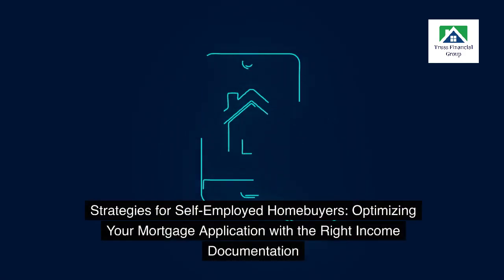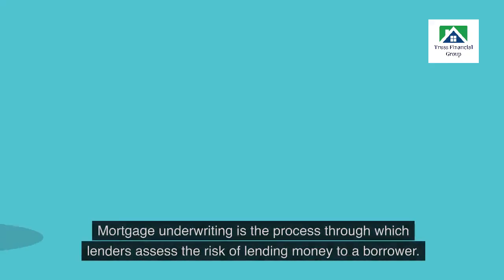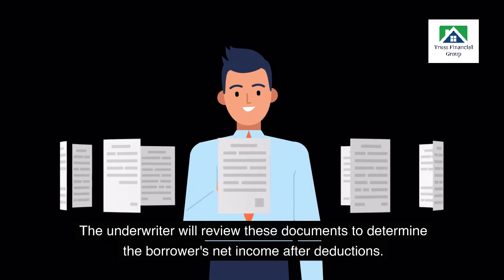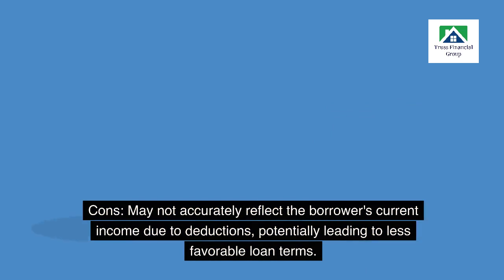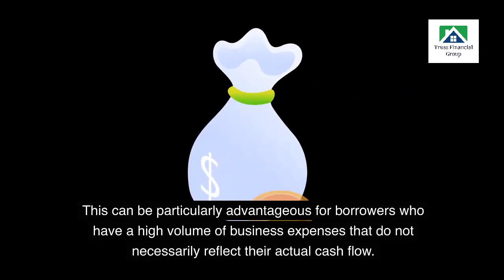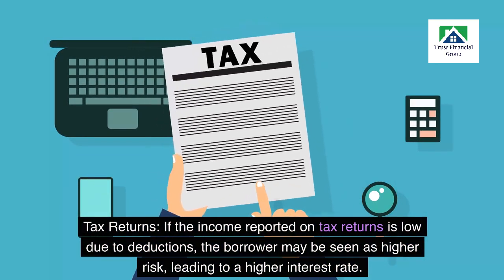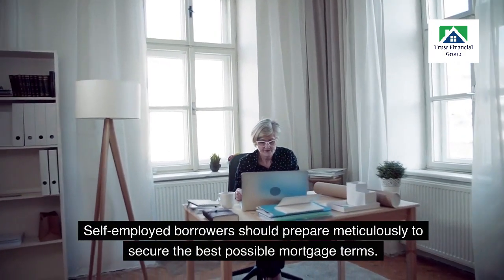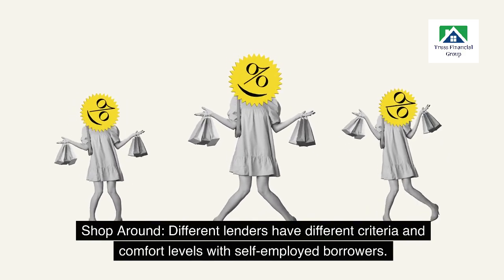Self-Employed Homebuyers: Optimizing Your Mortgage Application With The Right Income Documentation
The journey to homeownership can be complex and nuanced, especially for self-employed individuals. Unlike traditional wage earners, self-employed borrowers face unique challenges when applying for a mortgage due to the nature of their income verification process. Mortgage underwriters scrutinize applications to assess the risk level of lending to a borrower. For self-employed individuals, the primary methods of income verification include tax returns and bank statement deposits. This blog delves into how a mortgage underwriter handles applications from self-employed borrowers using these two methods and explores how the choice of documentation can affect the interest rate offered.

Understanding Mortgage Underwriting for Self-Employed Borrowers:

Mortgage underwriting is the process through which lenders assess the risk of lending money to a borrower. For self-employed individuals, this process is particularly critical because their income can be irregular and harder to predict compared to salaried employees. Underwriters look for stability, reliability, and the ability to maintain consistent income over time.